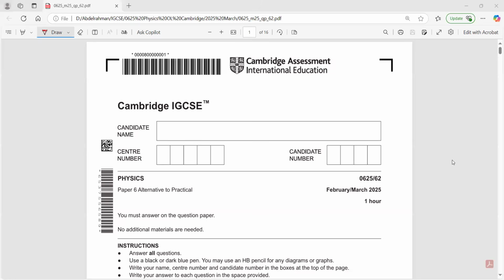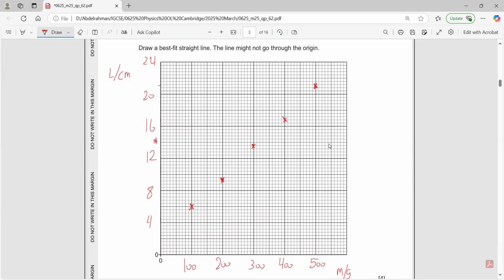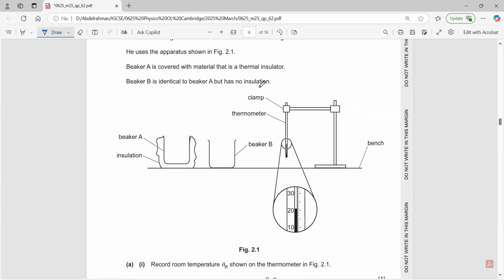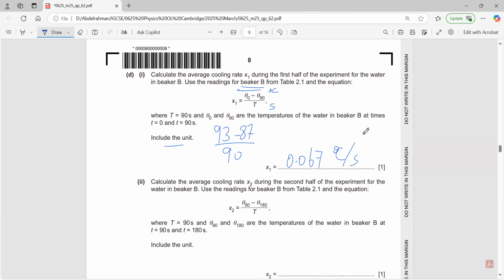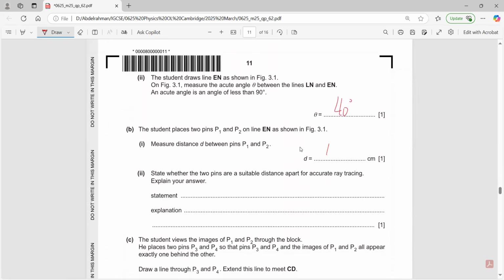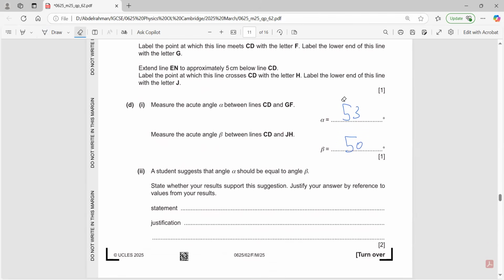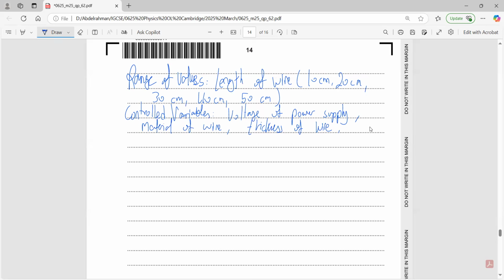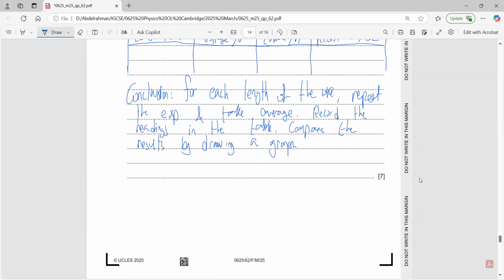IGCSE Physics 0625/62/F/M/25